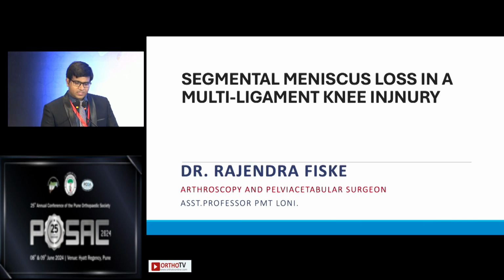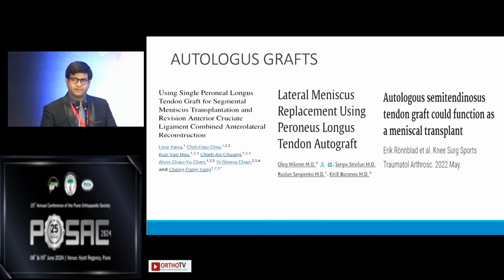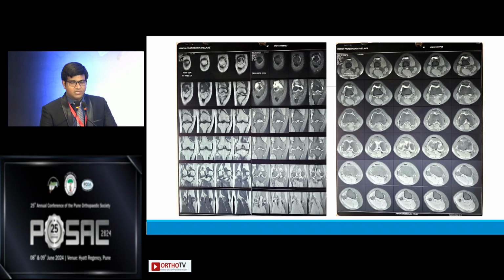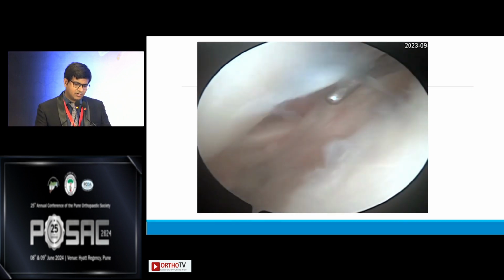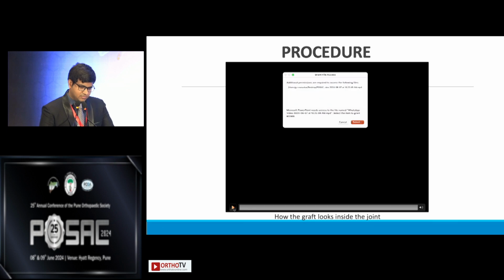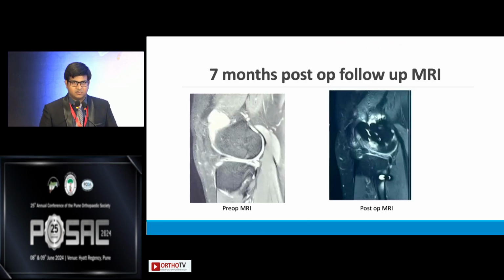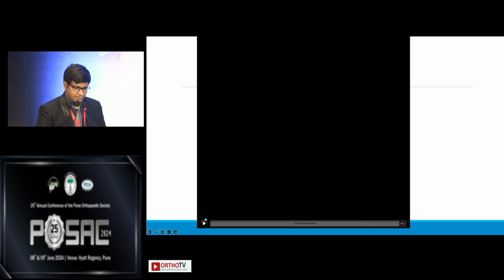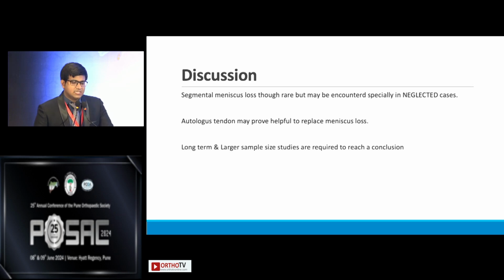POSAC 2024 : SEGMENTAL MENISCUS LOSS INA MULTI-LIGAMENT KNEE INJURY - DR. RAJENDRA FISKE